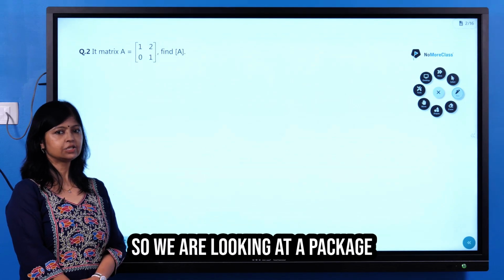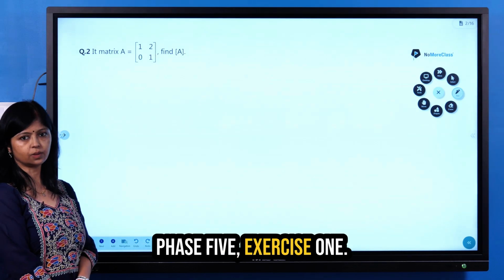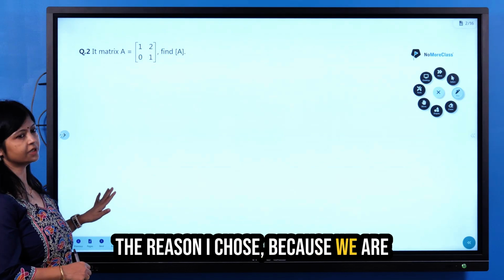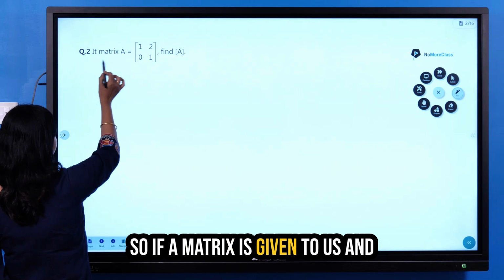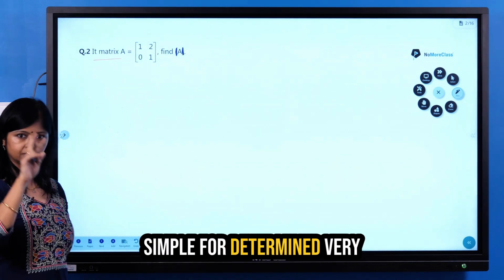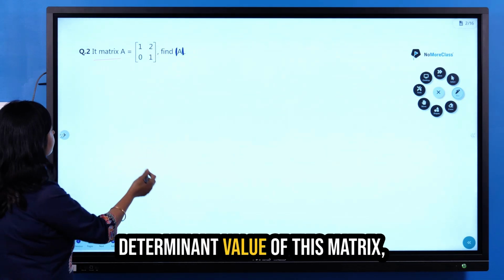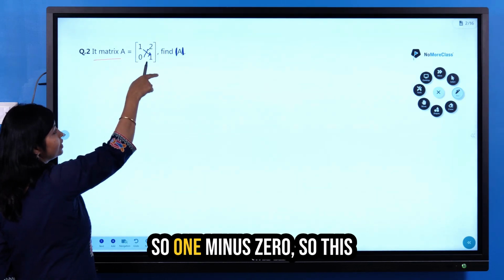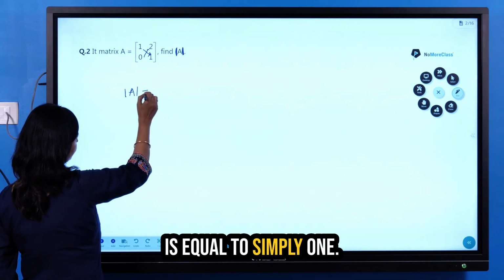Calculate the Determinant of a 2x2 Matrix A | Class 12 Maths | Ms. Shalmalie Sharan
About NoMoreClass:
At NoMoreClass, we are dedicated to helping students develop a robust understanding of matrix operations, particularly determinants—an essential topic in linear algebra. Through detailed lessons, live classes, recorded tutorials, and extensive practice problems, we aim to equip students with the skills necessary to tackle complex matrix problems accurately and efficiently. Our approach ensures students are well-prepared for high-stakes exams, building a strong foundation in crucial mathematical concepts.

About Ms. Shalmalie Sharan:
Ms. Shalmalie Sharan is a seasoned educator with expertise in matrices, determinants, and algebraic methods. Her teaching methods demystify complex topics by breaking them down into simple, understandable steps. Her lessons focus on enhancing analytical thinking and fostering problem-solving agility, empowering students to handle various determinant-related challenges with confidence.

Understanding the Problem:
In this specific session, you will learn how to calculate the determinant of the given 2x2 matrix:

A = \begin{bmatrix} 1 & 2 \ 0 & 1 \end{bmatrix}

Understanding how to evaluate determinants is crucial for solving systems of linear equations, calculating matrix inverses, and analyzing properties like matrix invertibility—skills essential for advanced studies in fields such as engineering, computer science, and physics.

Why This Concept is Important:
Determinants play a pivotal role in various matrix-related computations, such as determining whether a matrix is invertible, solving systems of equations, and exploring eigenvalues. A solid understanding of how to compute determinants allows students to apply these concepts in real-world applications, enhancing their mathematical knowledge and practical problem-solving skills.

Core Learning Objectives:

Learn to calculate the determinant of a 2x2 matrix accurately and efficiently.
Develop techniques for applying determinant properties to solve advanced matrix problems.
Understand the significance of determinants in evaluating matrix invertibility and spatial transformations.
Strengthen algebraic skills and analytical thinking through systematic exploration of determinant calculations.
Build confidence and the ability to tackle determinant-related questions with proficiency in exams.

Gain insights from Ms. Shalmalie Sharan, an expert in determinant evaluations and matrix operations.
Access a variety of practice problems focused on determinants and their applications.
Participate in live and recorded classes, providing comprehensive and flexible preparation.
Focus on building deep conceptual understanding, problem-solving speed, and strategic thinking abilities.
Join a supportive community renowned for guiding students to excel in math-intensive exams and achieve academic success.
Explore our Class 12 Maths playlist to master determinant calculations, enhance your understanding of matrix operations, and pave your path to future success!